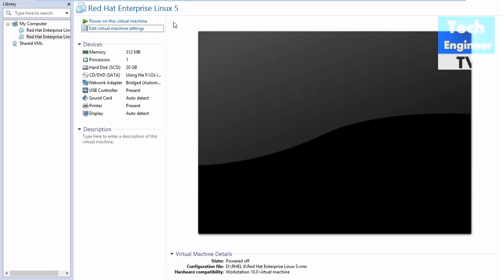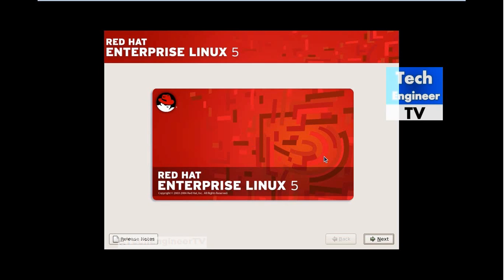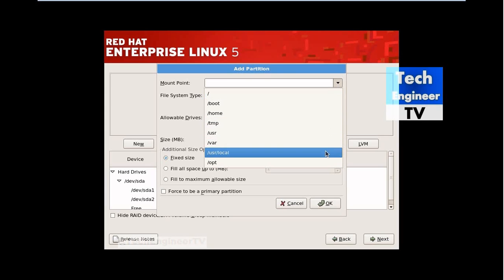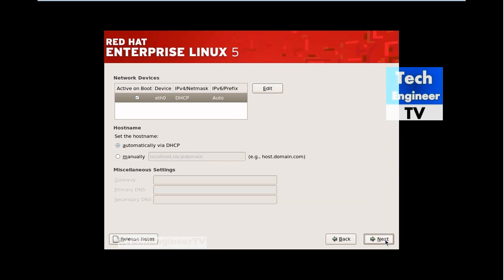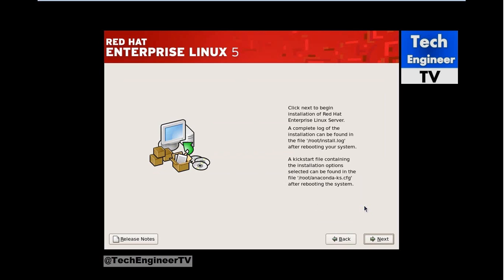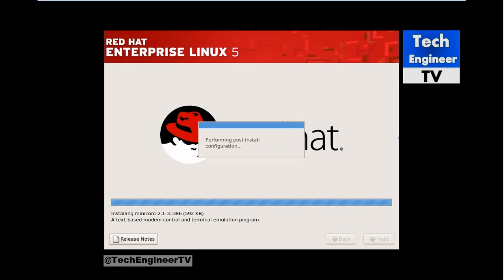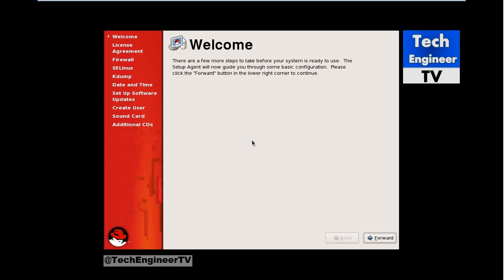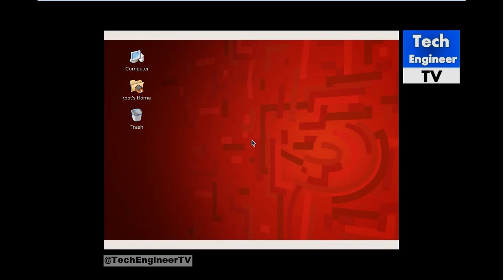Installation of RHEL (Red Hat Enterprise Linux) Version 5